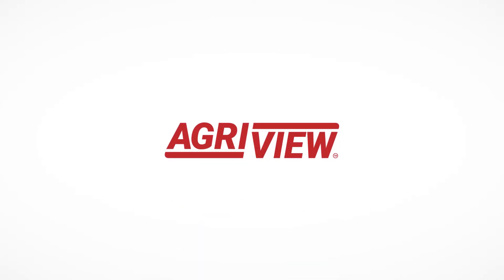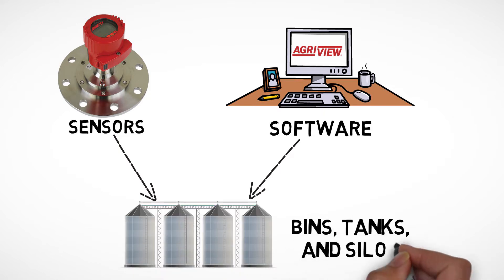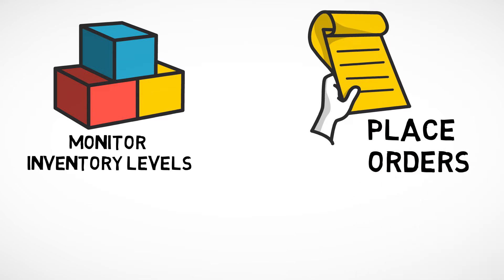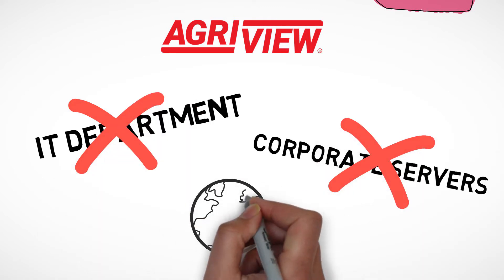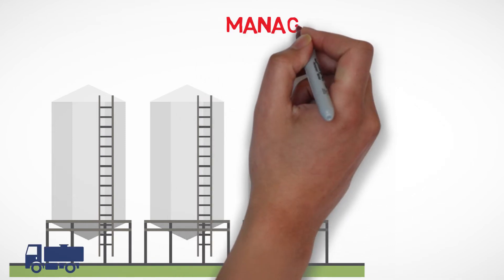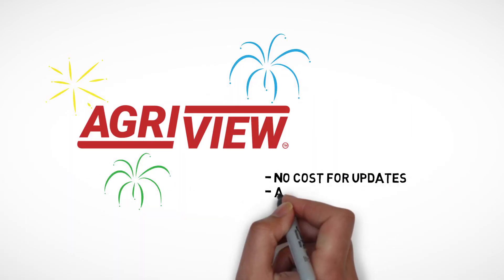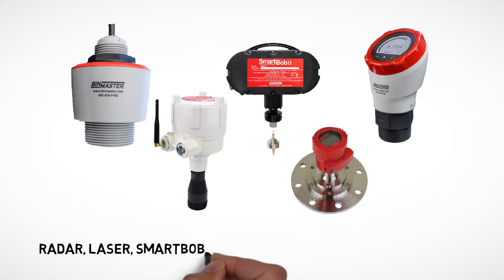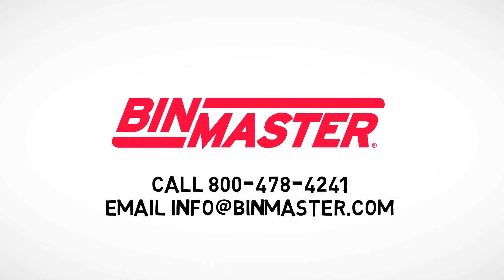AgriView for Inventory Management in Bins, Tanks, and Silos — BinMaster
AgriView is an inventory management solution made for everyone that works in agriculture. It uses sensors for level measurement, along with AgriView software, to simplify and automate inventory in bins, tanks, and silos.